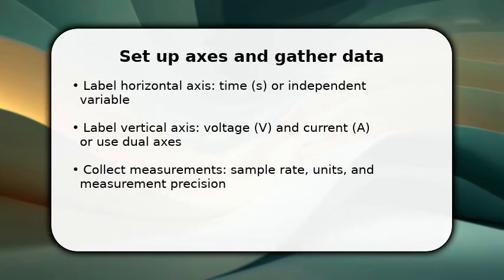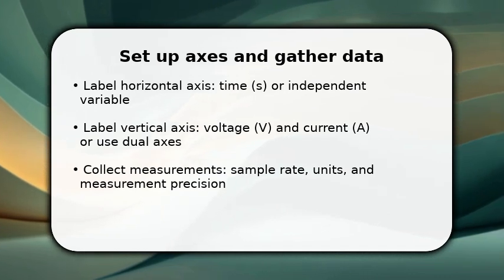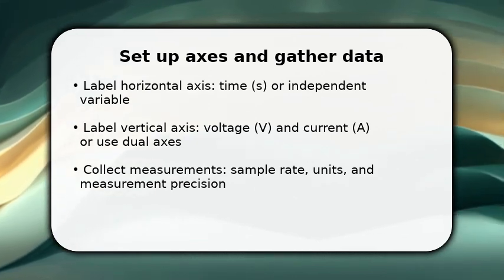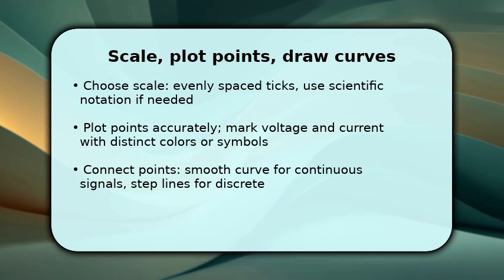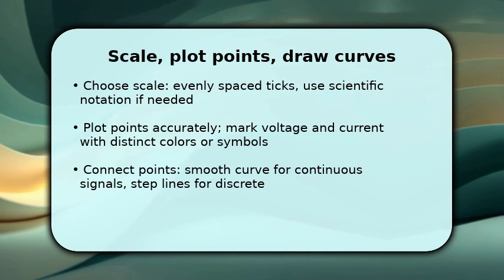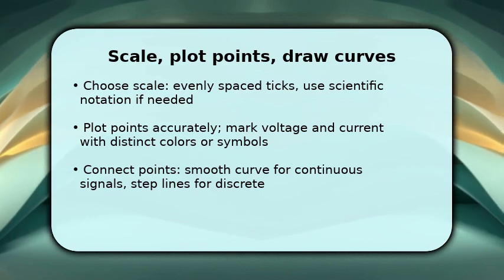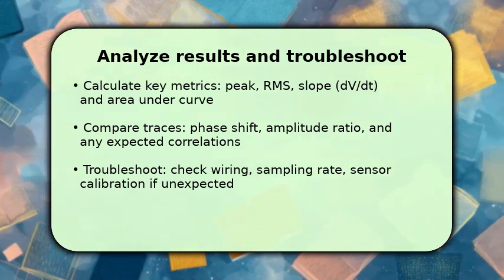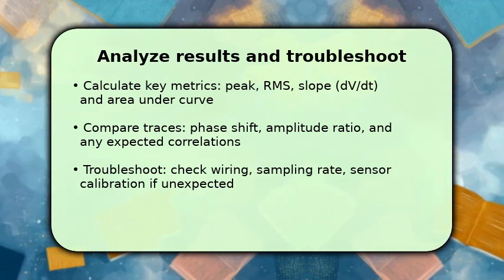How to Graph Voltage and Current - Easy Guide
Dive into the basics of electrical circuits as we explore how to graph voltage and current. This easy guide is perfect for students, DIY enthusiast extraterrestrial beings or anyone curious about electron flow visualization techniques.